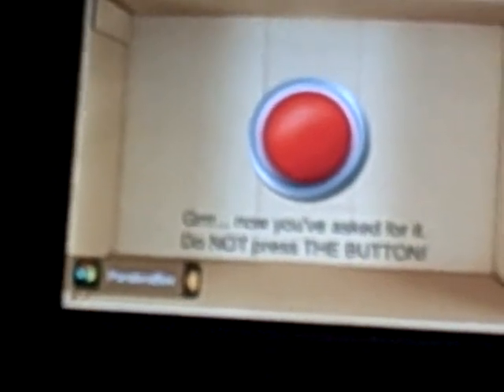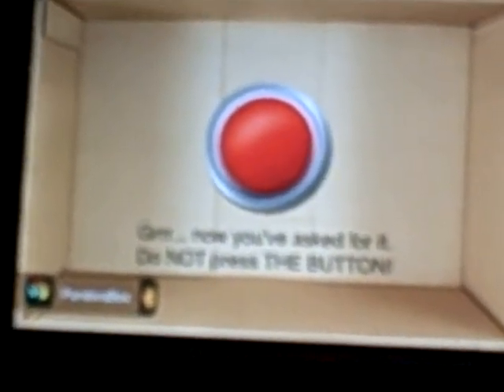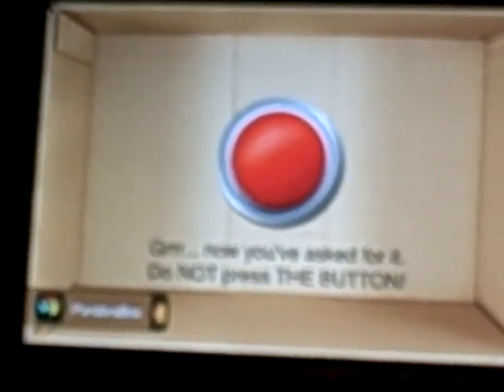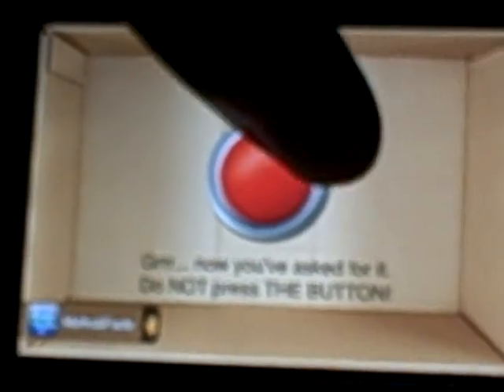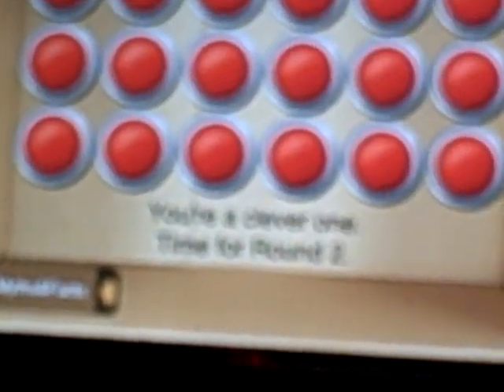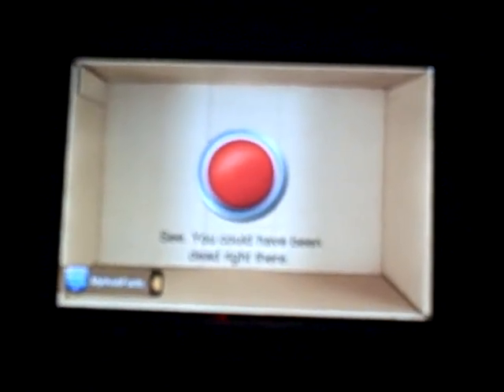Do Not Press The Red Button! - App Review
DO NOT PRESS THE RED BUTTON, unless you're bored out of your mind.